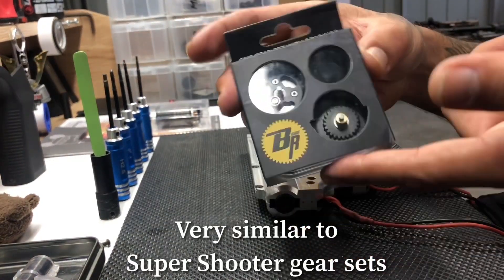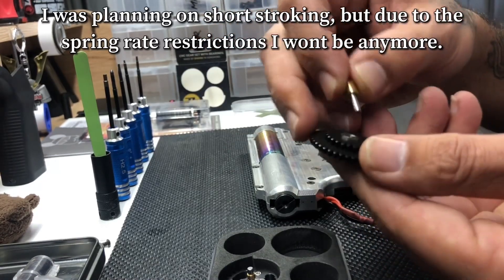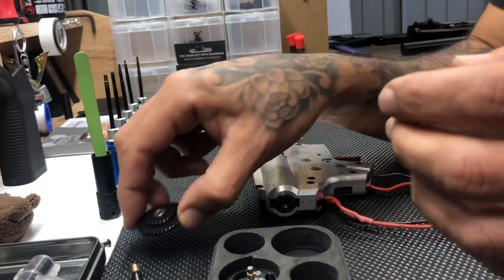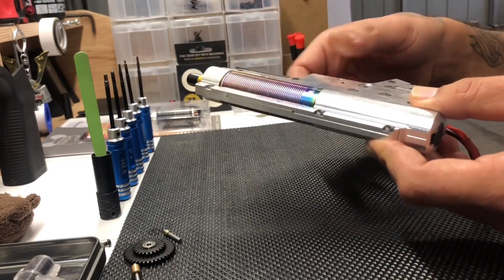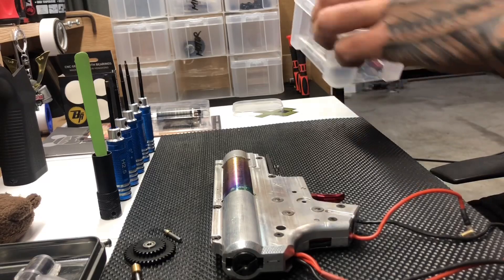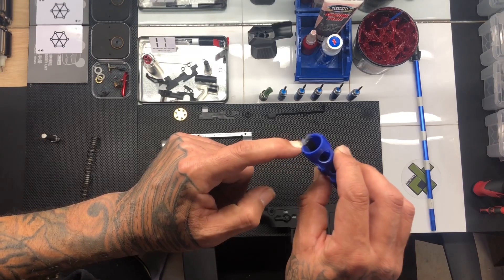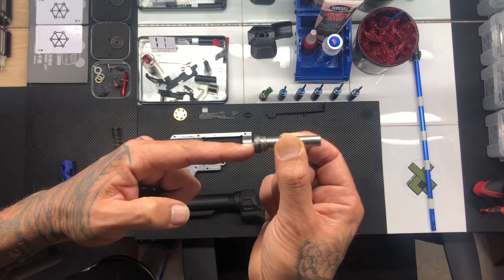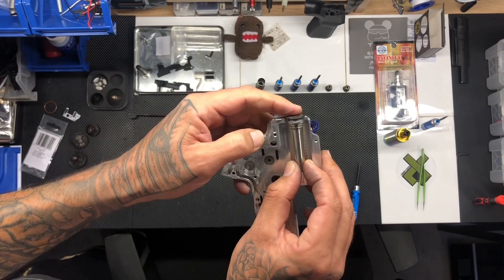BigRRR 13:1 and Tienly 35k Build Part 1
BigRRR 13:1 build, Tienly 35k motor, Mk92 CNC gearbox.
Spring retainer issues and a blown out piston.